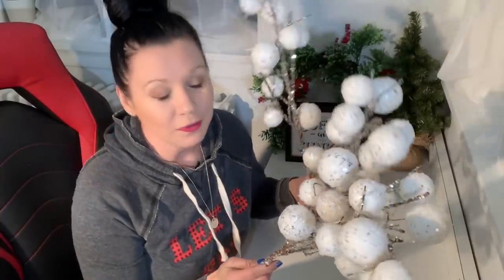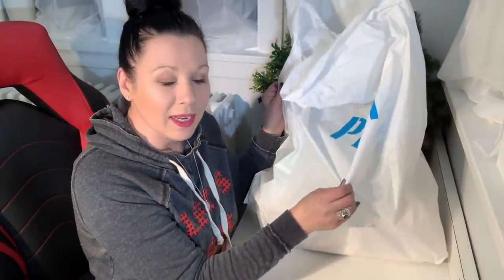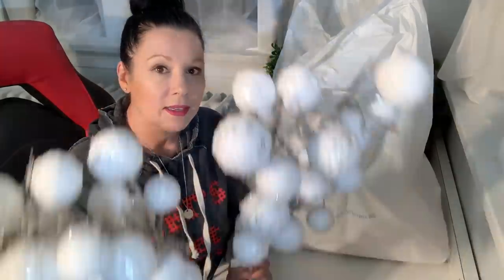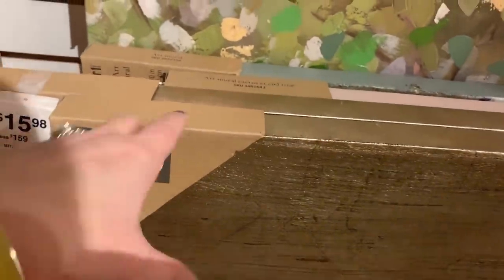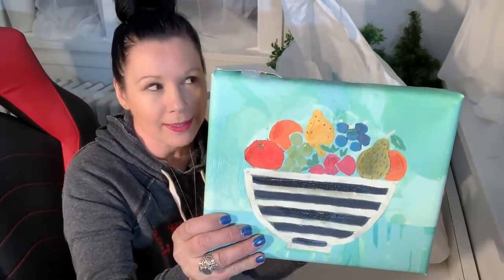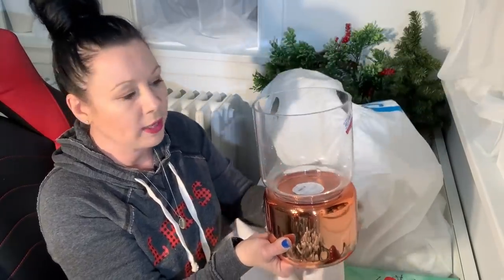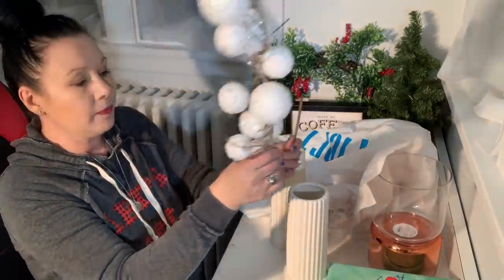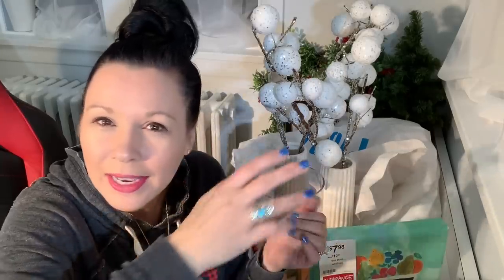Picking Deals At Pier 1 Imports | Couldn't Believe The Price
Let's shop for deals together today at Pier 1 Imports!

I'm bypassing the regular prices and going straight for the bargains in the clearance section!

I'll show you some cool pieces I found! I scored some beautiful home decor on a dime! You won't believe the prices I paid either! Here's my haul!

Connect with Sonia Miller of Junk Monkey Paint Company and get your Junk Monkey Paint

Find Sonia on Instagram, Pinterest and Facebook!

See ya tomorrow on the vlog! xo